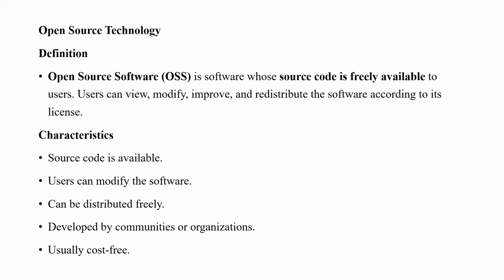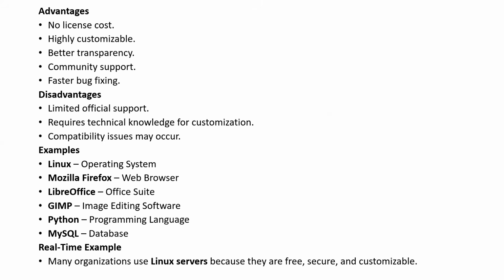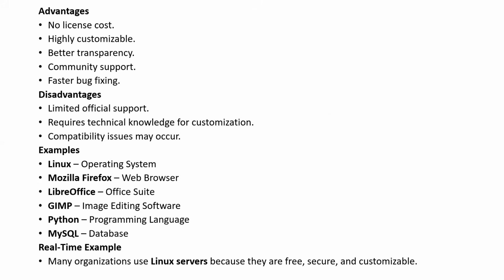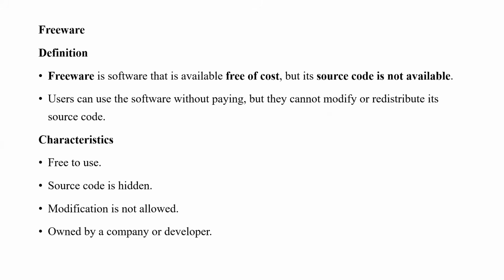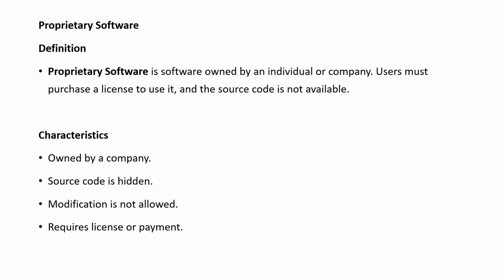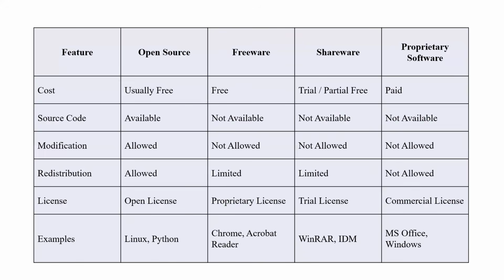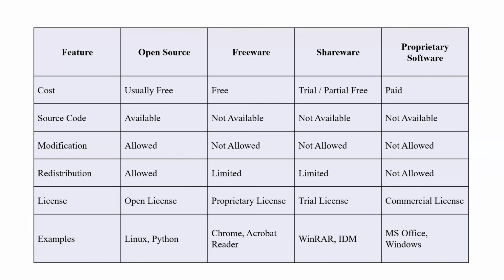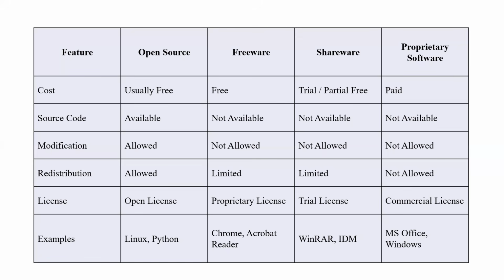UGC NET DEC 2026 | PAPER 1| Unit 8: ICT | OPEN SOURCE, FREEWARE & SHAREWARE | Class 6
Prepare for UGC NET December 2026 Paper 1 – Unit 8: ICT with Class 6, focusing on Open Source, Freeware & Shareware. This lecture explains the meaning, characteristics, licensing models, advantages, limitations, and real-world examples of different types of software. Understanding the differences between Open Source Software, Freeware, Shareware, and Proprietary Software is important for UGC NET ICT preparation and competitive examinations.

📚 Topics Covered:

Introduction to Software Licensing
Meaning of Open Source Software
Features of Open Source Software
Open Source Software Examples
Advantages and Limitations of Open Source
Meaning of Freeware
Features of Freeware
Examples of Freeware
Meaning of Shareware
Features of Shareware
Types of Shareware
Examples of Shareware
Open Source vs Freeware
Freeware vs Shareware
Open Source vs Proprietary Software
Proprietary Software
Software Licensing Concepts
Real-Time Examples
UGC NET Previous Year Questions (PYQs)
Important MCQs & Exam-Oriented Tips

🎯 Useful For:

UGC NET Paper 1 – December 2026
ICT Unit 8 Preparation
JRF Aspirants
Assistant Professor Aspirants
SET/SLET Examinations
Ph.D. Entrance Examinations

Understand different software licensing models.
Clearly differentiate Open Source, Freeware and Shareware.
Learn important examples frequently asked in examinations.
Identify common UGC NET ICT concepts and terminology.
Practice PYQs and exam-oriented MCQs.